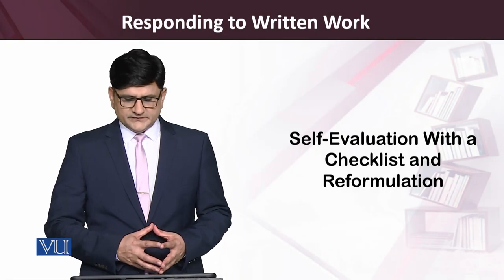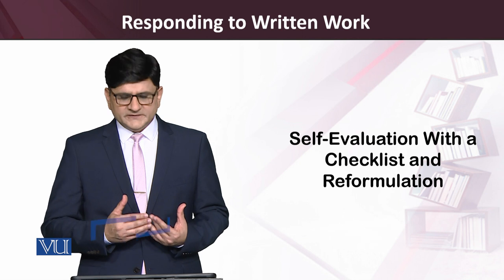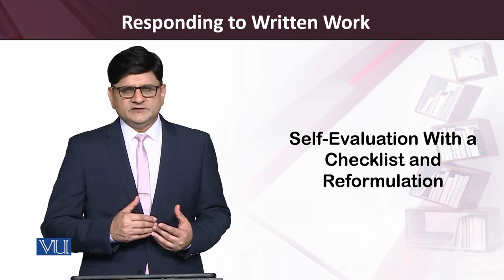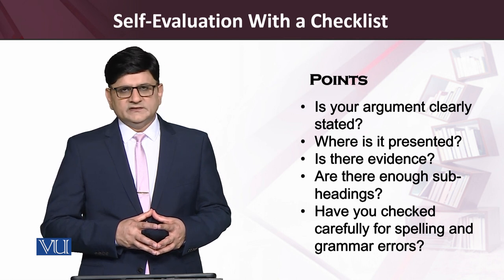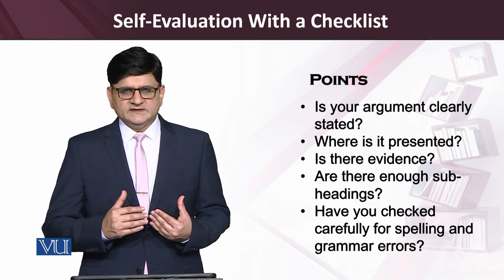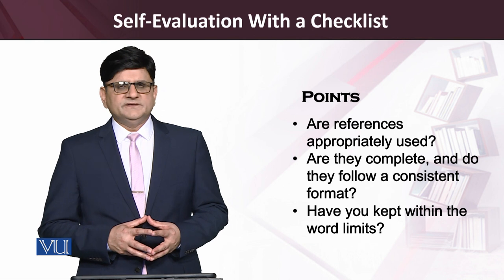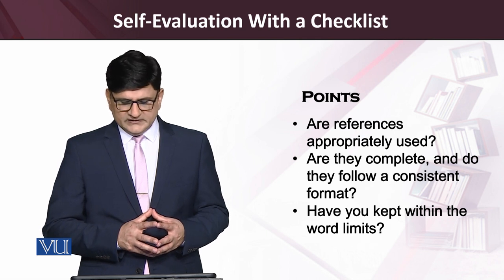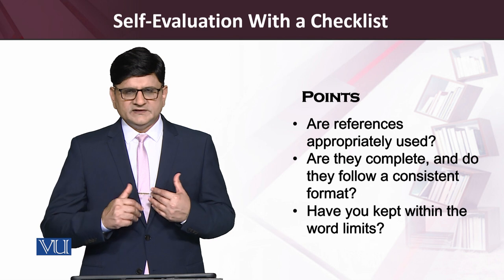Self-Evaluation, Checklist & Reformulation | Teaching of Reading & Writing Skills | ENG515_Topic227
Topic227: Self Evaluation with a Checklist and Reformulation,
By Dr. Saqib Goraya